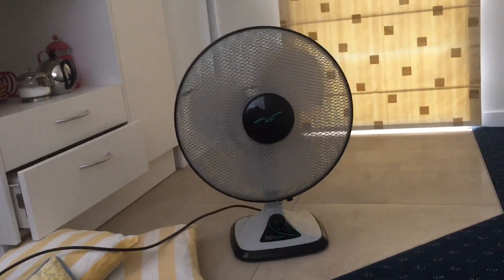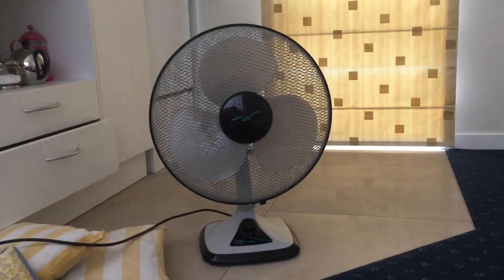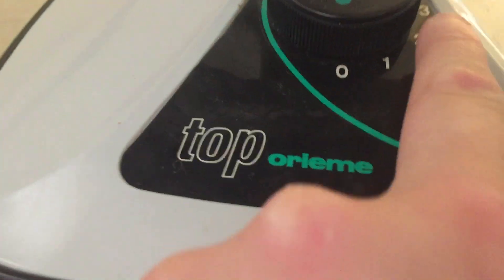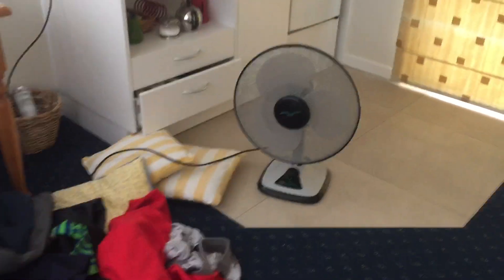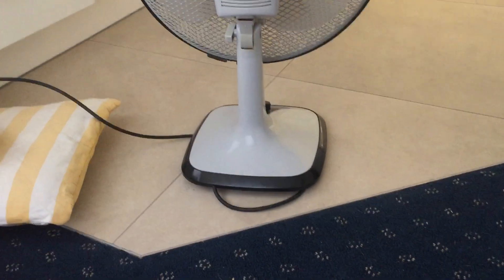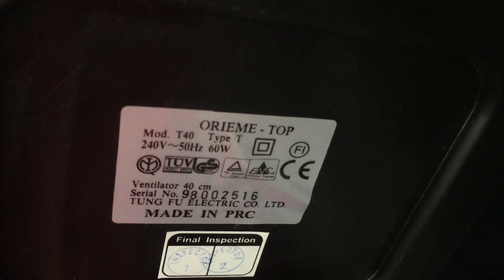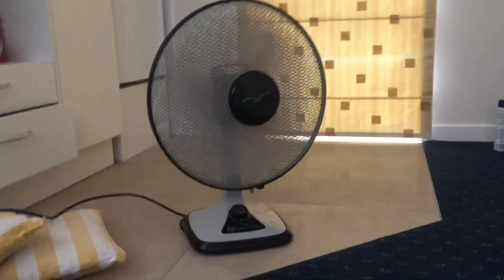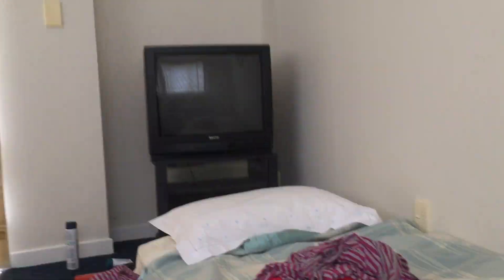90s Top Orieme 16" desk fan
In my rental house.